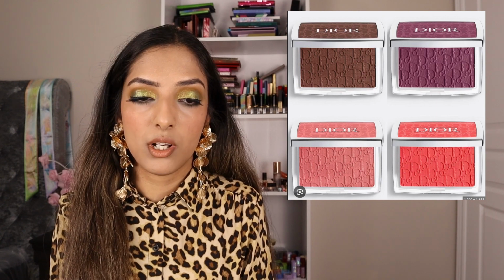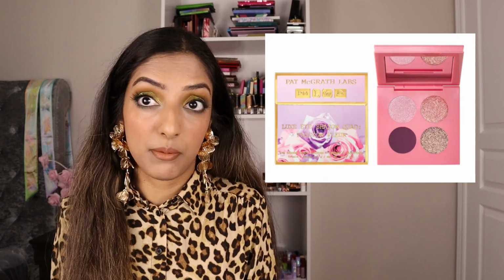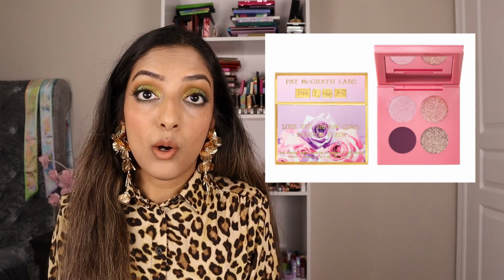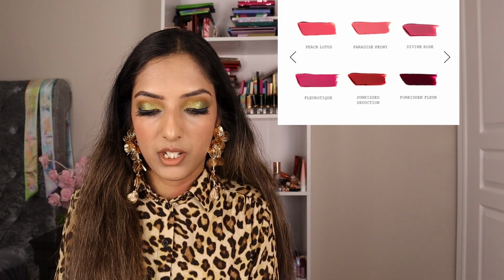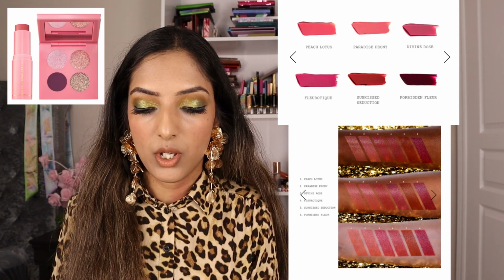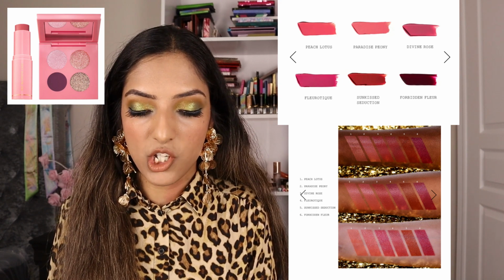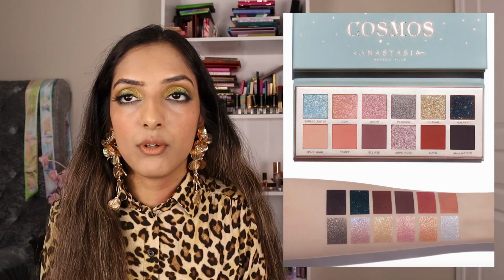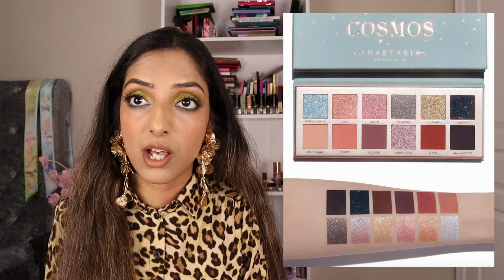New Makeup Launches - ABH, Pat McGrath, Natasha Denona, Dior - What Do We Think?